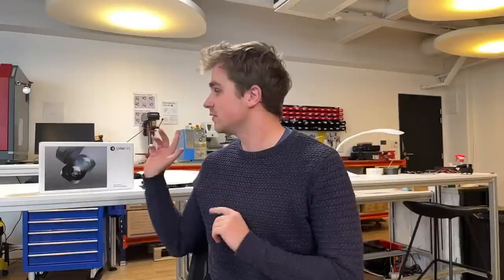[Live] Lynx Update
00:00 Update
01:00 Hardware and Software update
13:45 VR foam attachment
19:04 Demos (Car demo)
21:55 Demo (AR Window)
25:00 Demo (Grabbing RGB frames)
28:00 Q&A